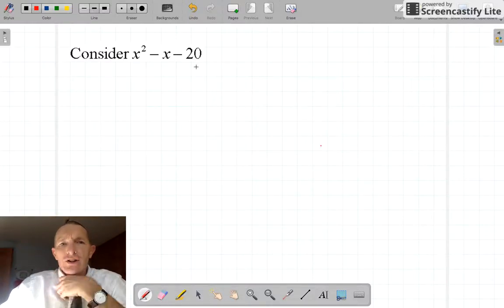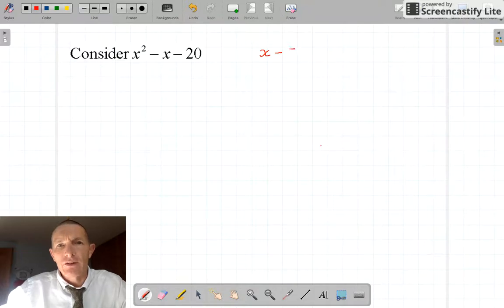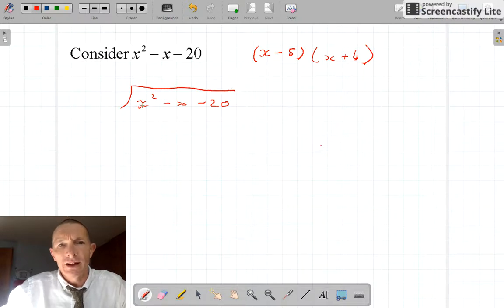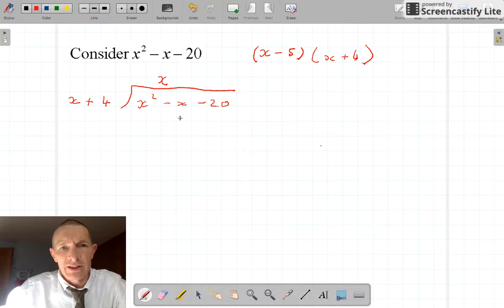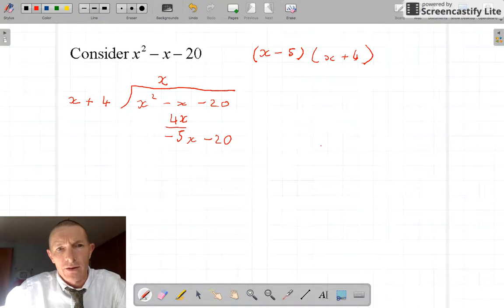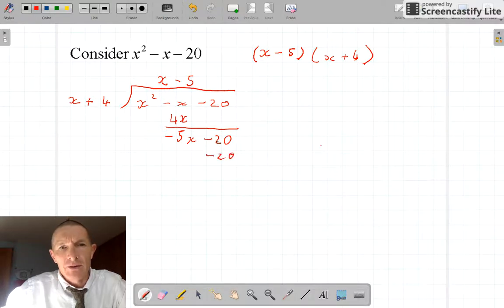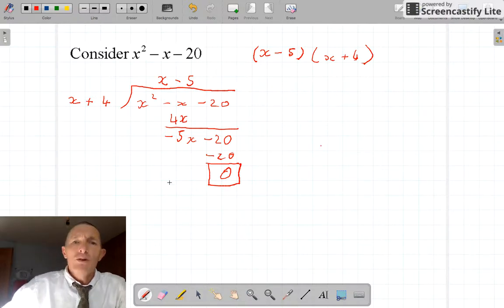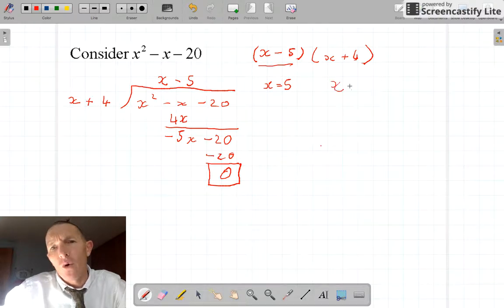HL factor theorem